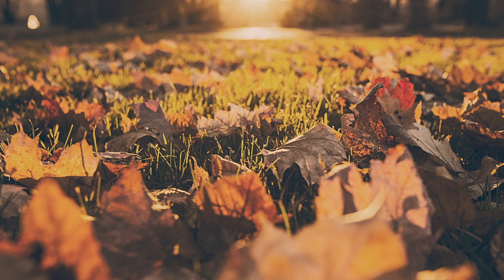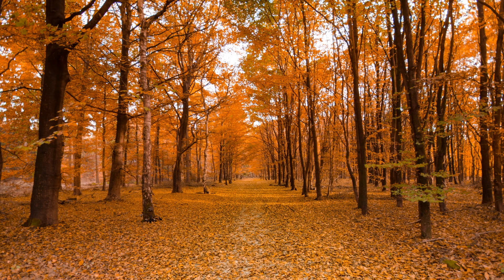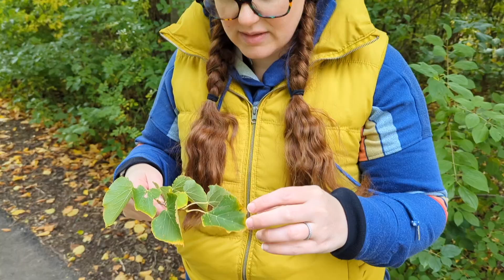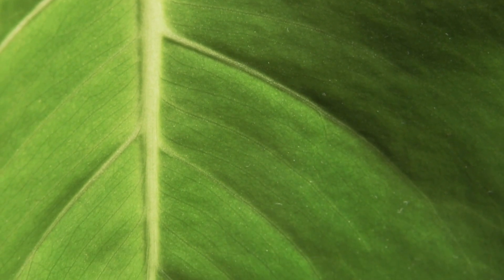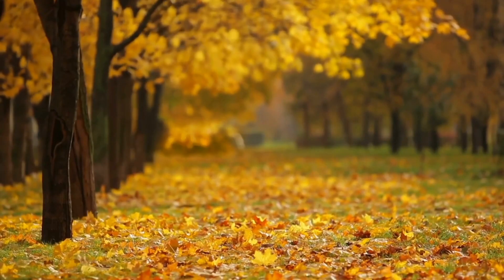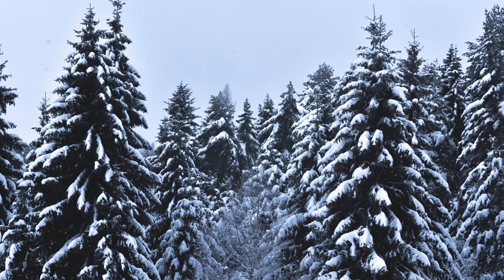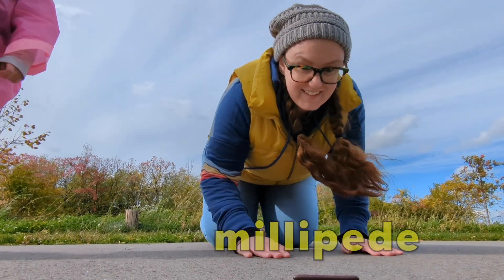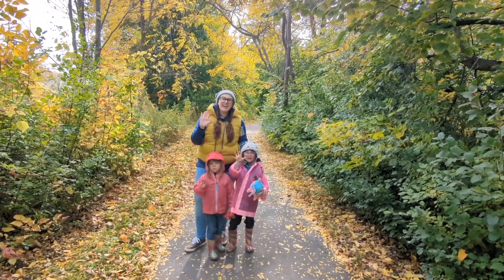Why Do Tree Leaves Change Color? Fall Nature Walk Virtual Field Trip for Kids, Elementary Homeschool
Fall is my favorite time of year because of the beautiful colors of the trees. But the science behind why leaves change colors is just as exciting!

Join me as I learn all about the changes we see in the fall and take you on a virtual nature walk in the woods! No need to go anywhere, just press play!

Teachers: Watch this with your class as a lesson centerpiece, supplement, or just for fun!

Parents & families: Enjoy engaging and educational adventures from the comfort of home or on the go!

This is also a great video to watch before a family or class outdoor nature walk to give kids background knowledge so they can make connections to get the most out of their hike.

Thanks for joining me on this autumn adventure!

CHAPTERS:
0:00 Introduction
0:09 Lesson Start
0:39 Deciduous Trees
2:17 How Trees Eat, Photosynthesis
4:25 Chlorophyll
5:26 Why Leaves Change Color
6:25 Coniferous Trees
7:04 Fun with Leaves
7:28 Animals Store Food
8:06 Migration
8:39 What We See and Hear on a Nature Walk
9:55 Goodbye/Outro

☕ Never expected, always appreciated! Teachers love coffee!!!